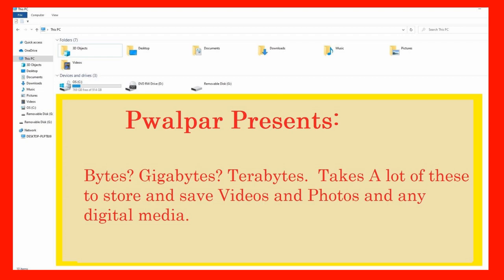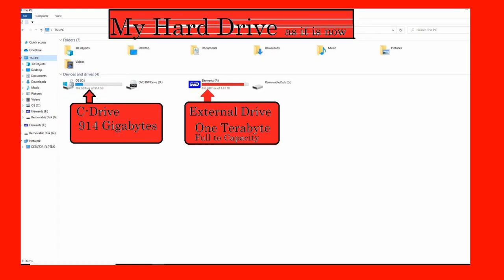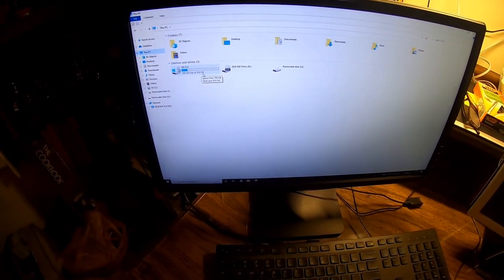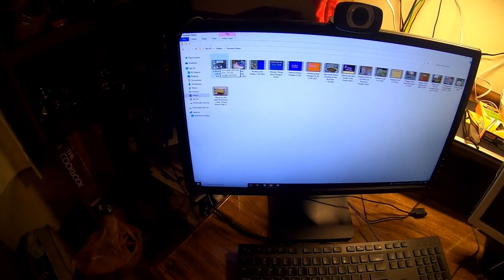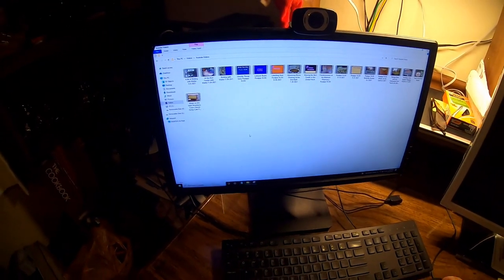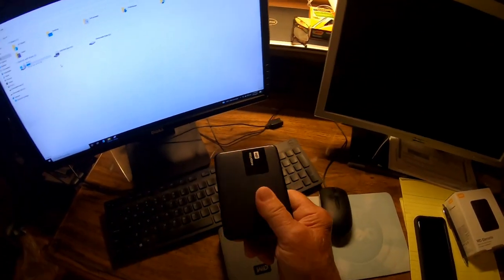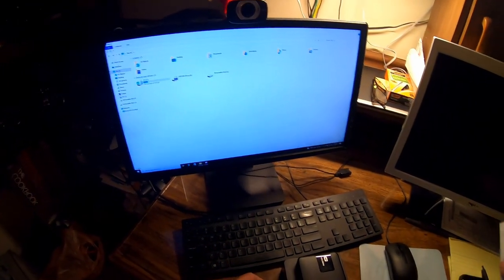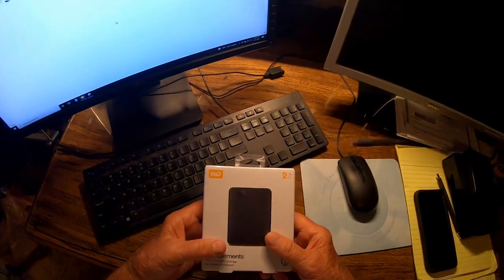How Do I Save & Store My YouTube Videos 8 31 2021